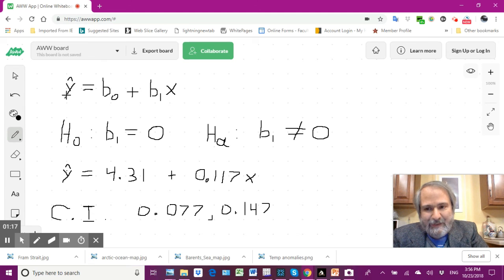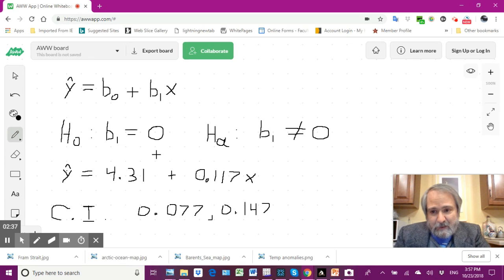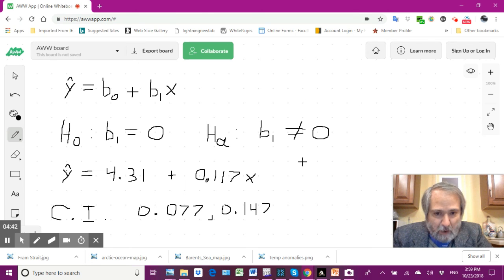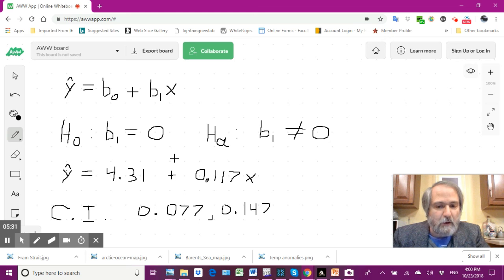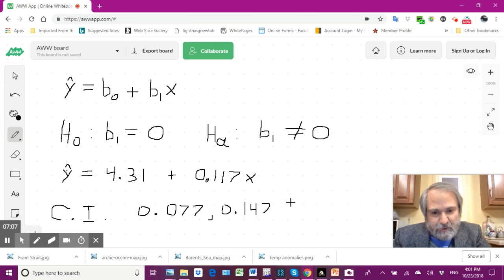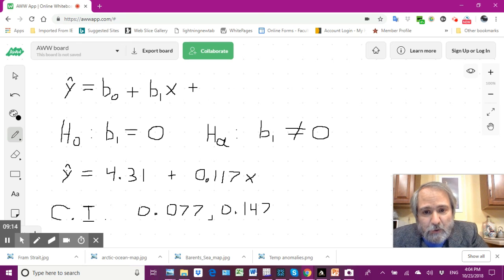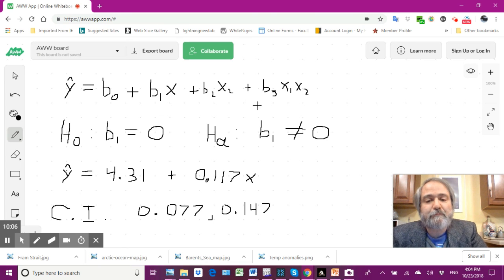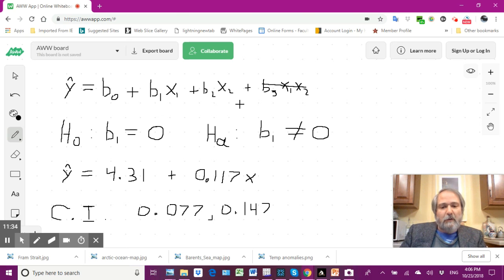Intro to Linear Regression-pt2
Science_Talk_with_Jim_Massa discusses the latest in science news and research.

Help inform others of the work I do here.